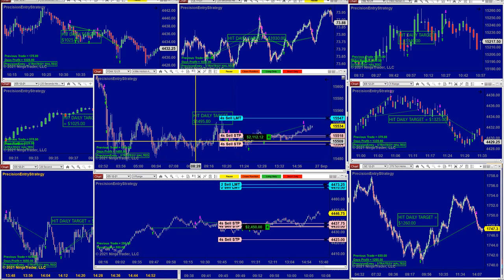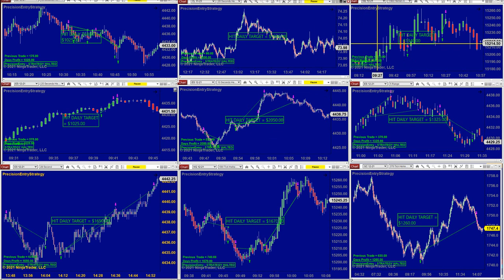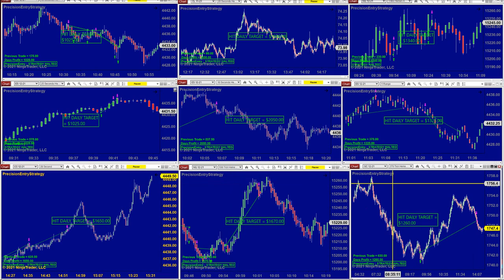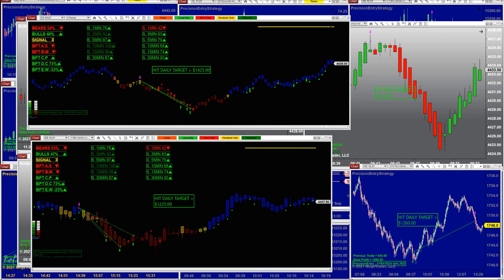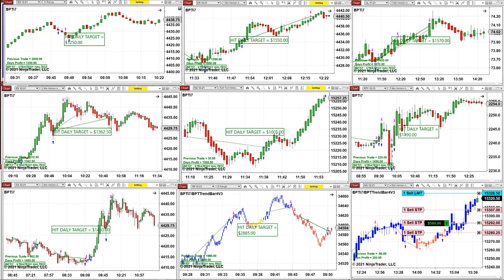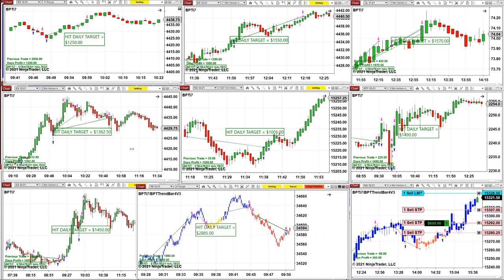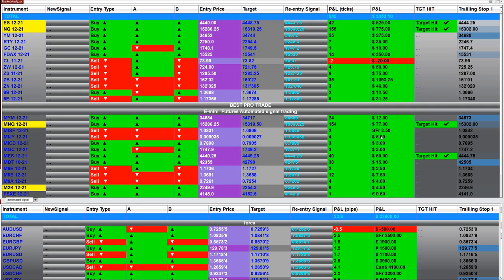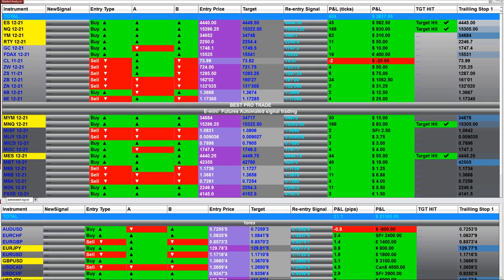Automated Trading, AutoTrader, Day Trading, Ninjatrader